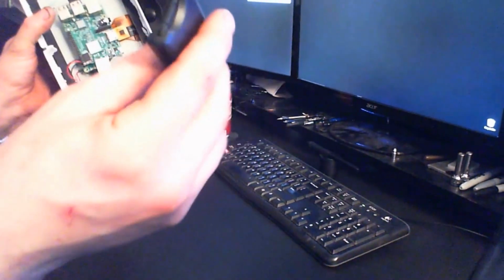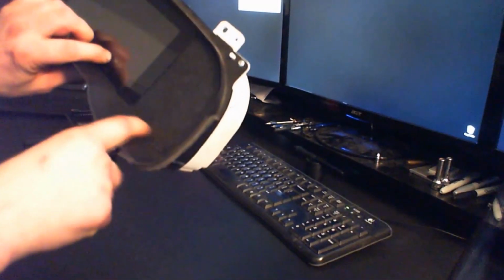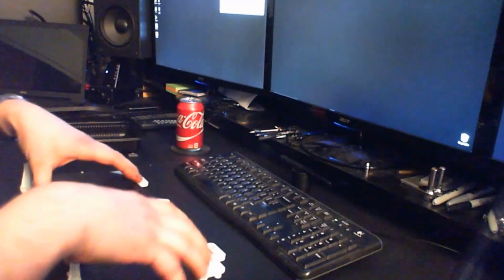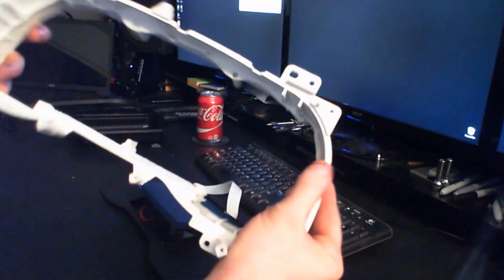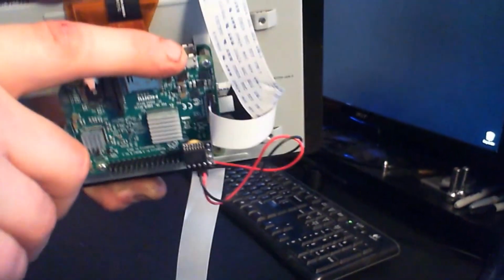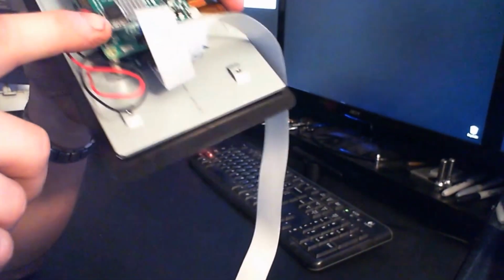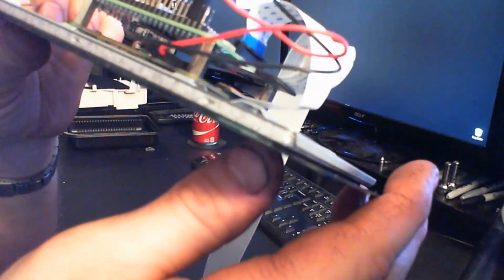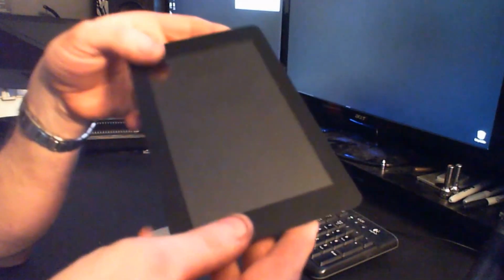Megasquirt/Raspberry Pi Dash Version 2.0 Construction Walkthrough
OS

Did a quick video showing how I put the Megasquirt/Raspberry Pi 3 dash together, it's construction as well as a brief description of the RP3.

Sorry the video quality is so sketchy, still need a dedicated camera.